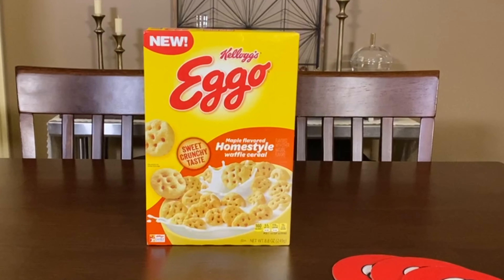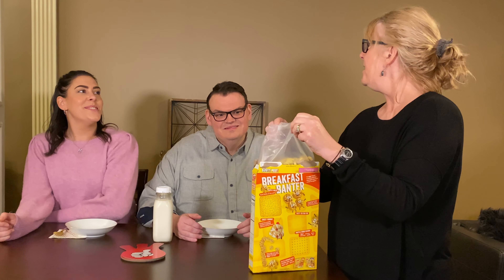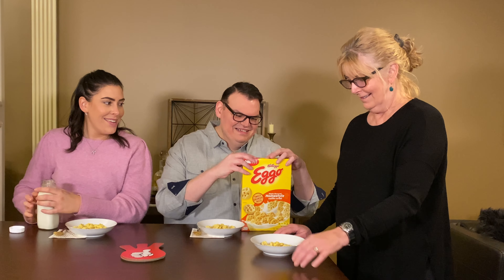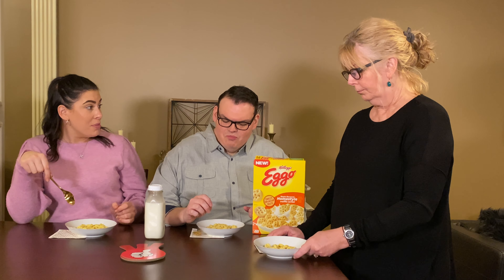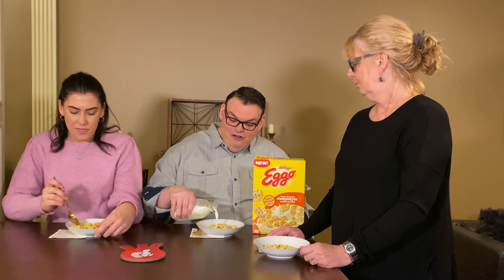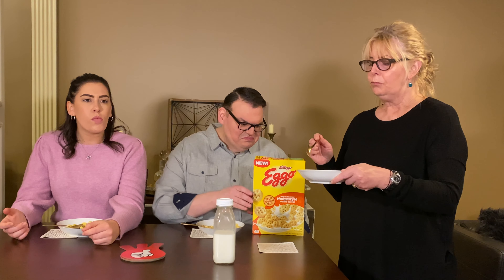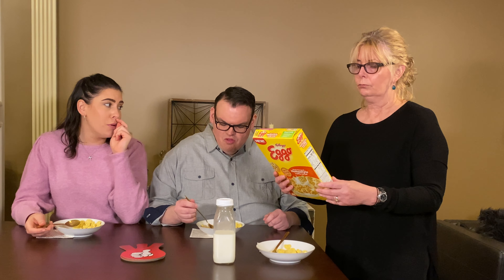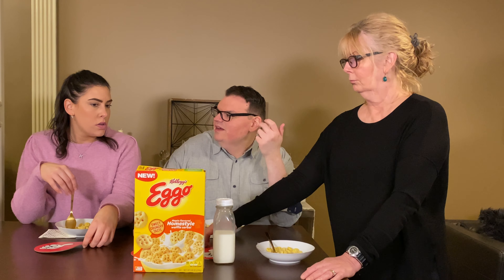Like It or Not?! EP14: NEW Eggo Maple Cereal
When it comes to cereal, the options are endless, but that doesn't stop brands from flooding the market with new flavors.  Is this one worth trying?